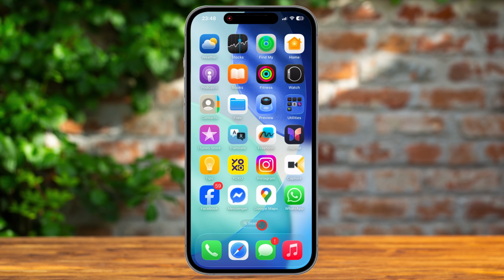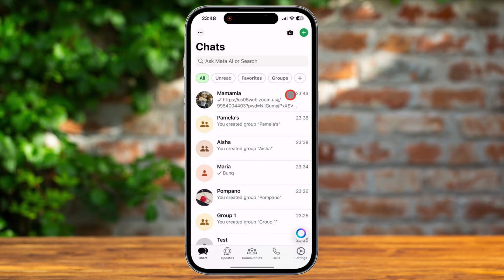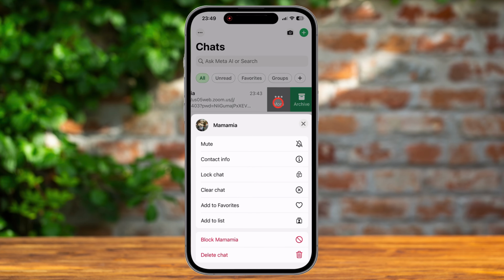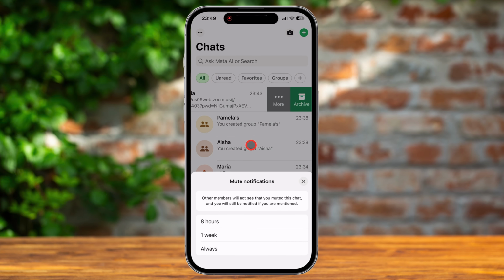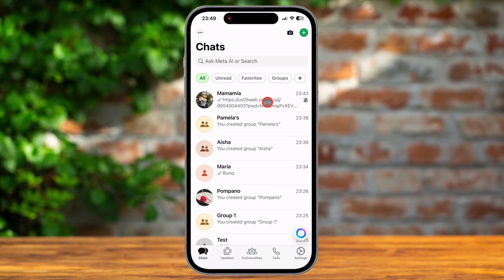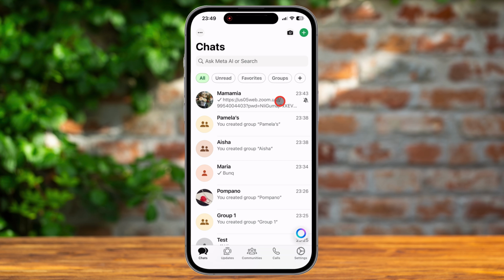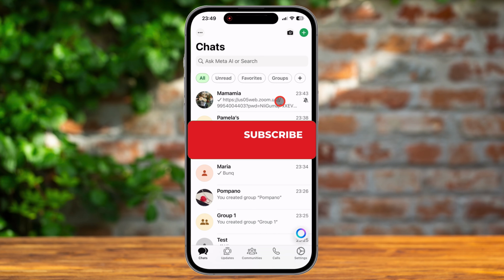How to Mute Someone on WhatsApp for iPhone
Need a break from notifications from a specific person on WhatsApp without blocking them? This guide explores the simple but essential feature of muting an individual chat specifically on your iPhone.